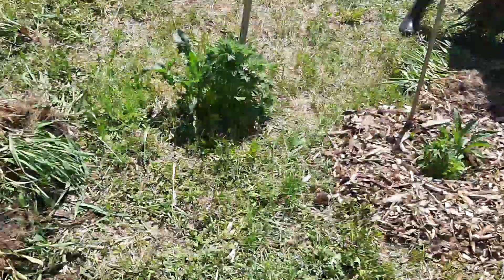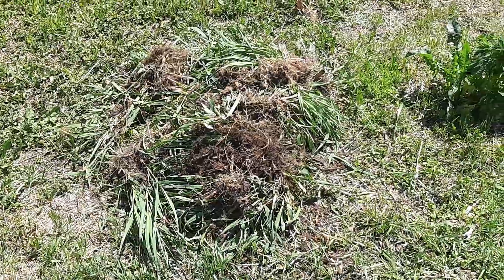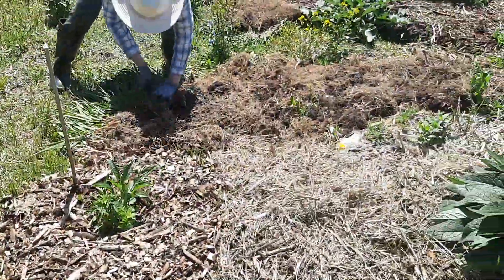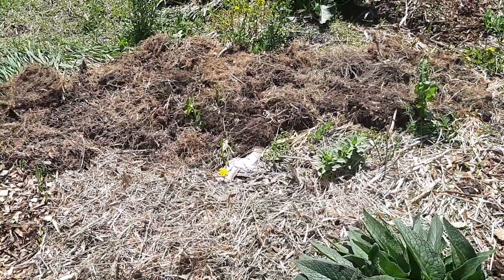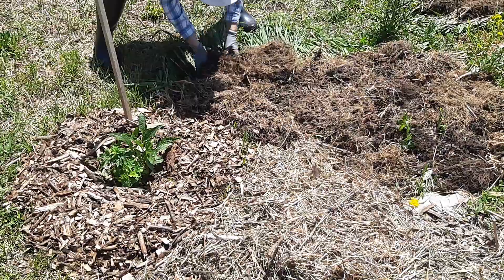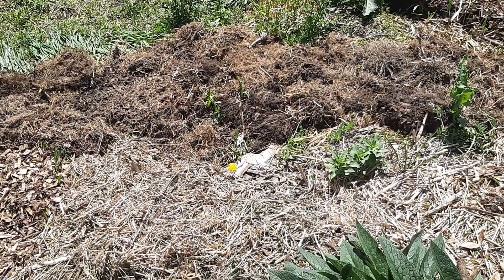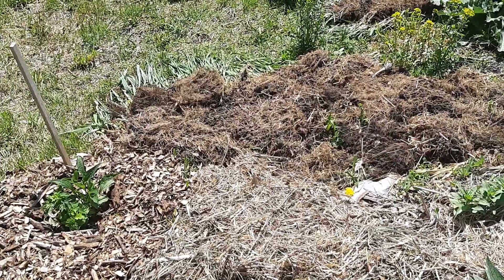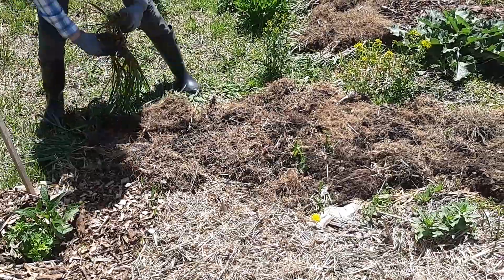using grass to mulch a path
We dug up big bundles of grass and flipped them upside down on a grass path in an attempt to kill two grass areas in one go.